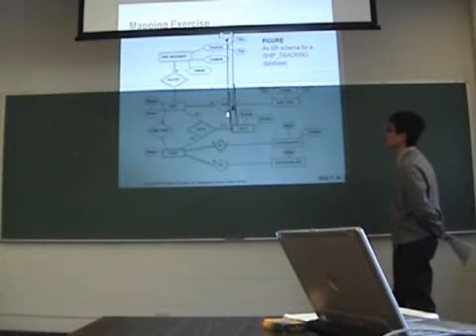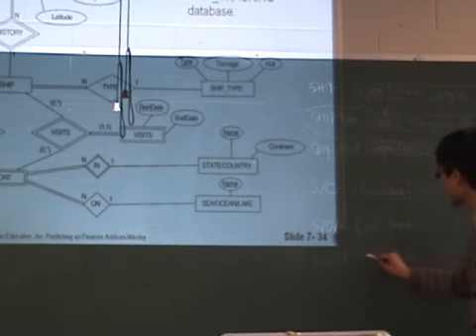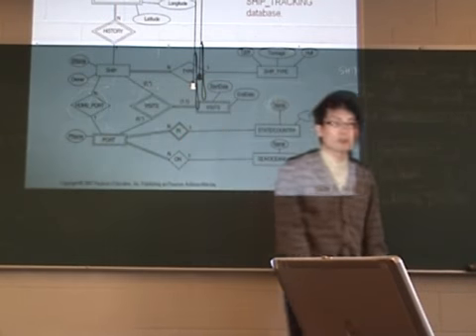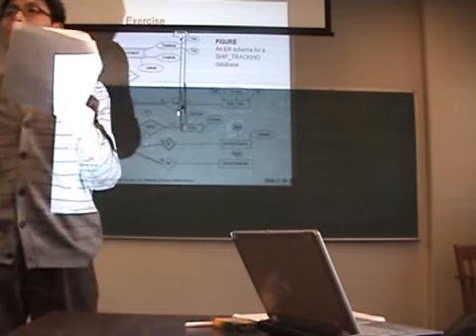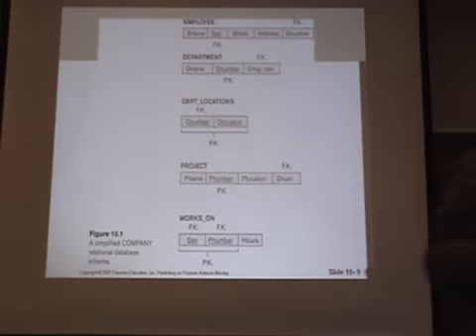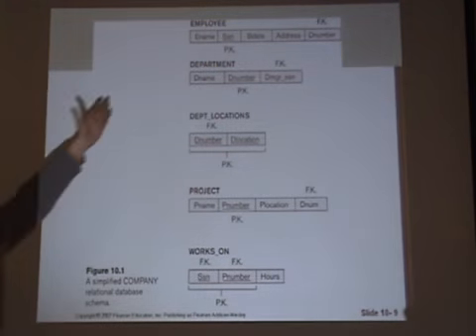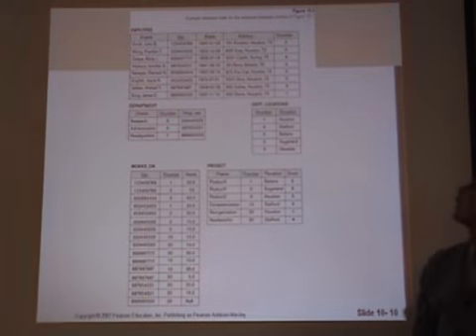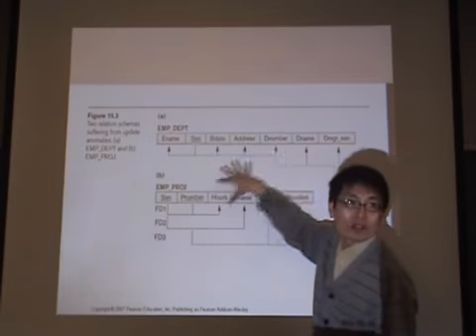Ch15 (Part 1): Functional dependencies, and normalization.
- Chapter 15 (Part 1): Functional dependencies, and normalization.
- Text Book: Fundamentals of Database Systems, 6th Edition, by Elmasri/Navathe, published by Addison-W